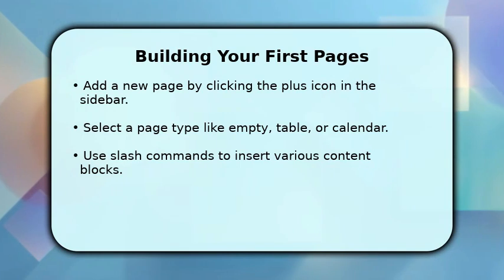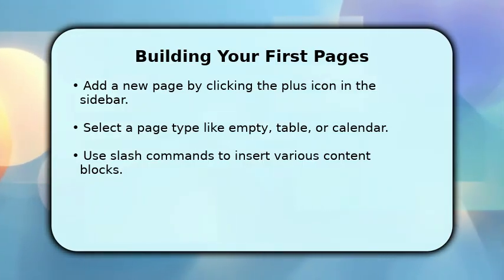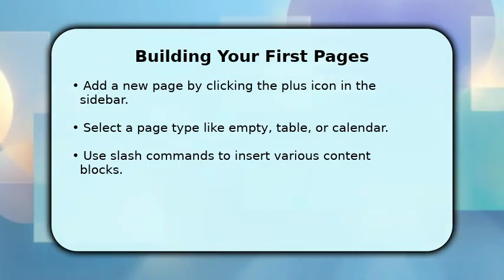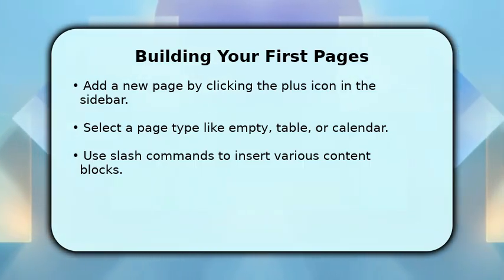How To Create Your Notion - Full Guide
▸ (x) In this comprehensive guide, we'll walk you through the process of creating your own Notion. From setting up a new account to customizing your workspace, we'll cover everything you need to know to get started with this powerful productivity tool. Whether you're looking to streamline your workflow or simply organize your thoughts and ideas, Notion is an excellent choice.

Notion tutorial, productivity tools, workspace organization, note-taking apps, digital note-taking, customizable workspace, workflow management, task management, organization tips